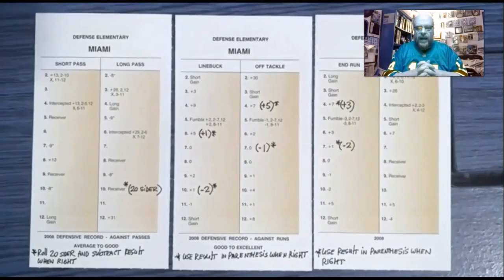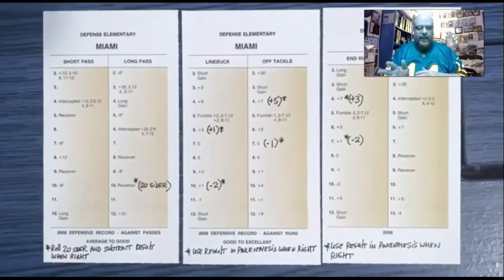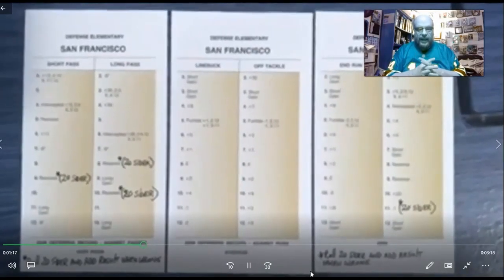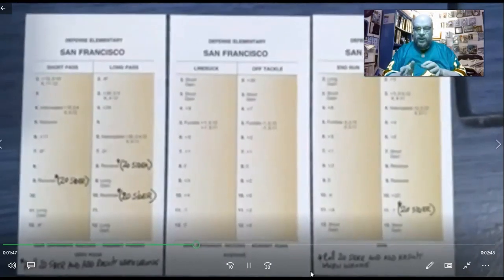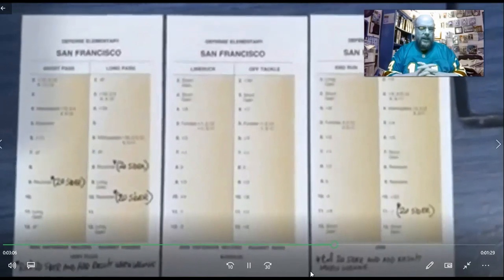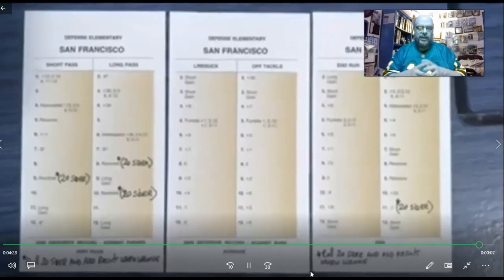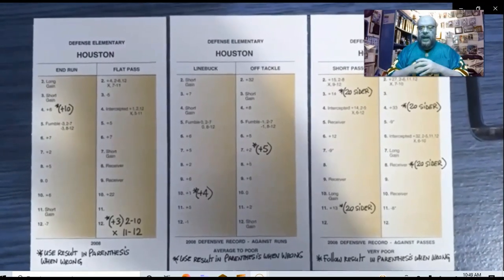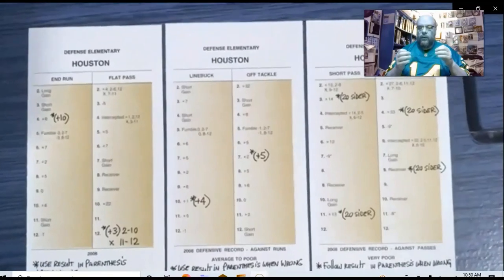Modifying Strat-O-Matic Football Basic Game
I detail my ideas for modifications you can make to the basic Strat-O-Matic Football game. Take a look and let me know what you guys think.